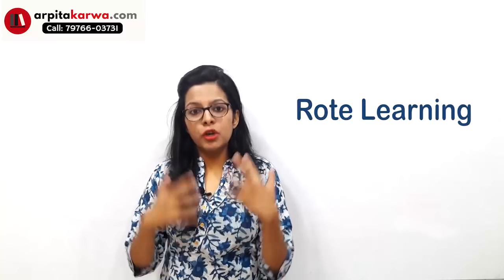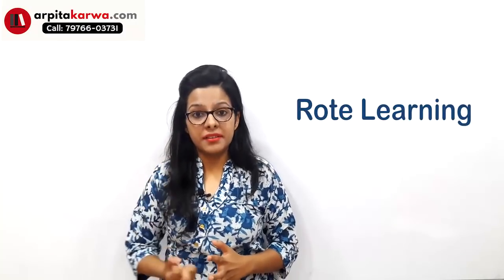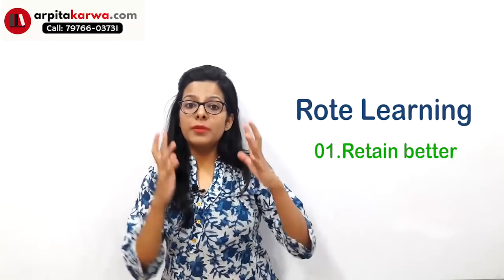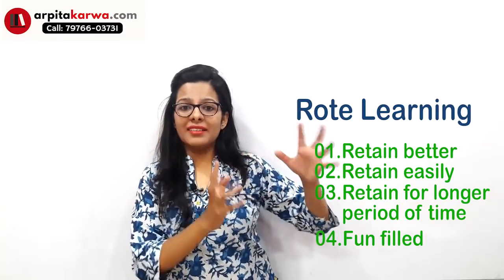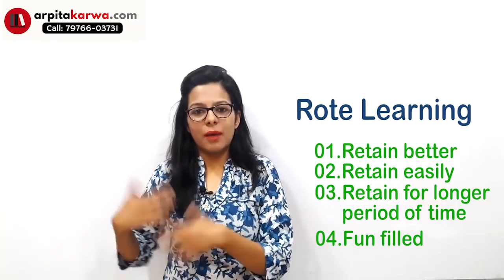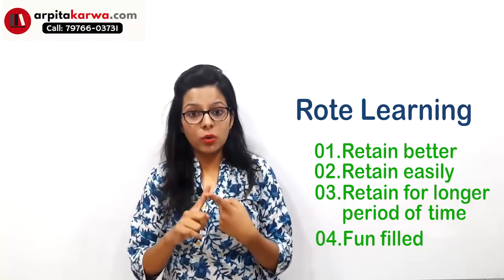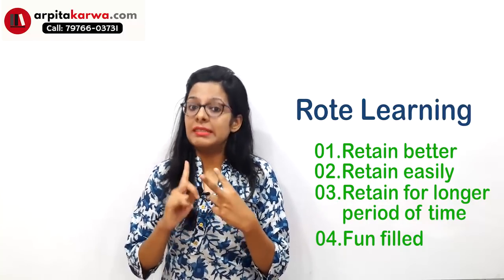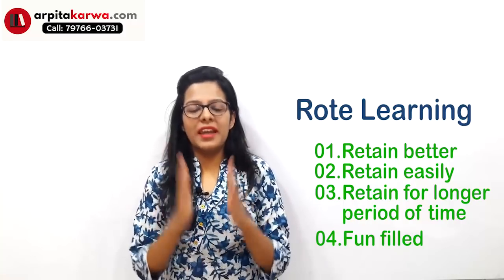Find Out Now! The Secret to Prepare for UGC NET without Coaching opper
“Can a student clear UGC NET English Exam without coaching? This questions crosses every student's mind at least once. And we hear  different versions of answers from different people depending on their views and beliefs about coaching . But in the online age – one can say with assurance – Yes, any hardworking candidate can clear UGC NET English Exam without attending  coaching! The next question that immediately crosses the mind is "HOW"?,this question will be answered in the video. Questions like which techniques must be followed & how can a student abstain himself from committing mistakes are taken up in detail in this video by Arpita.